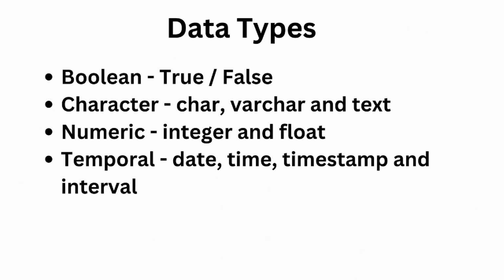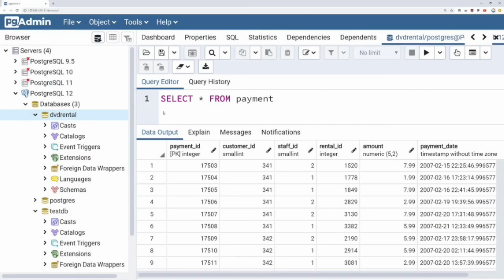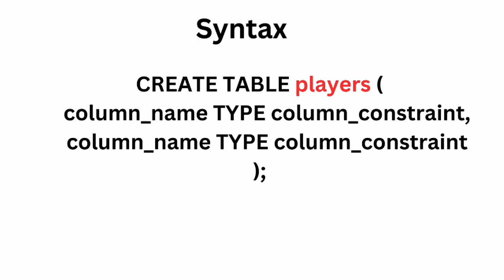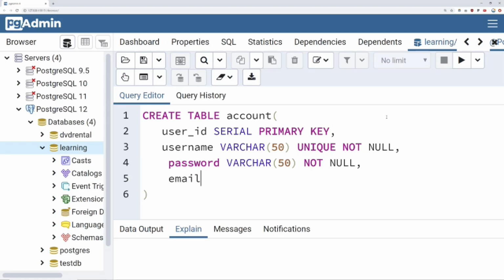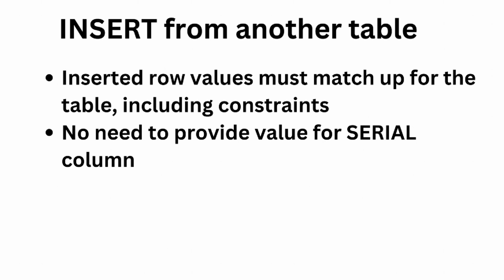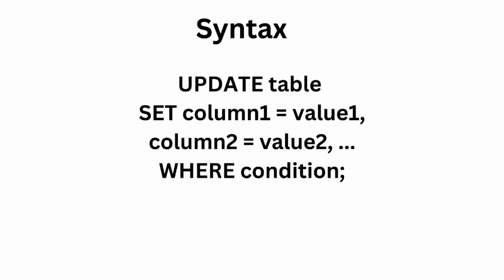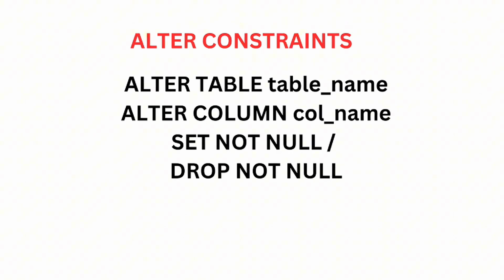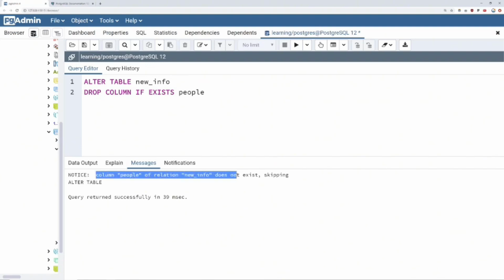Master SQL Tables | SQL Tables Explained | Learn SQL Table Operations – Beginner to Advanced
🚀 Master SQL Tables in Just 1 Hour!
In this comprehensive SQL tutorial, you'll learn everything about SQL tables, from creating tables to modifying and deleting them. This video covers CREATE, INSERT, UPDATE, DELETE, ALTER, DROP TABLE commands, as well as Primary Key & Foreign Key Constraints. Perfect for beginners and those looking to enhance their SQL skills!

📌 Topics Covered:
✅ Create Tables in SQL
✅ Insert Data into Tables
✅ Update & Delete Records
✅ Alter & Drop Tables
✅ Understanding Primary & Foreign Keys
✅ SQL Best Practices for Database Management

📌 Timestamps:
0:00 Intro
1:07 SQL Data Types
4:55 Primary & Foreign Keys
13:55 Constraints
16:48 SQL Create
35:12 SQL Insert
44:12 SQL Update
52:12 SQL Alter
58:45 SQL Drop

📢 Follow for More SQL & Database Videos!